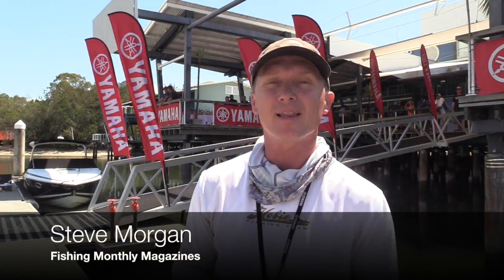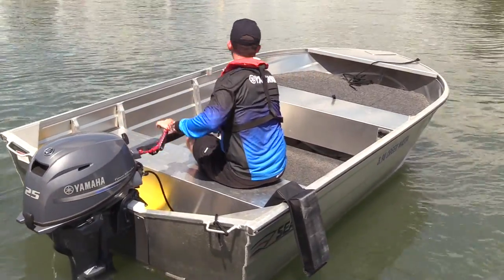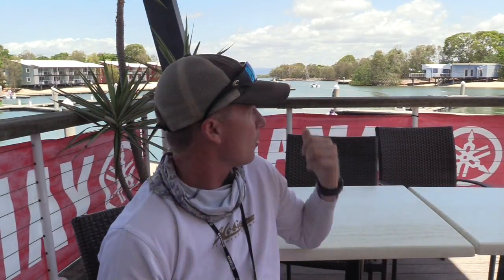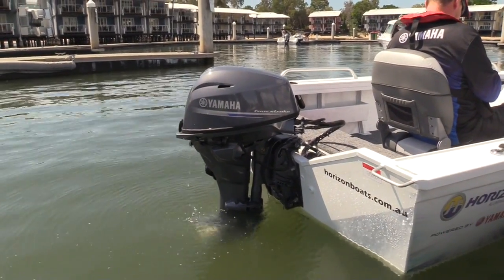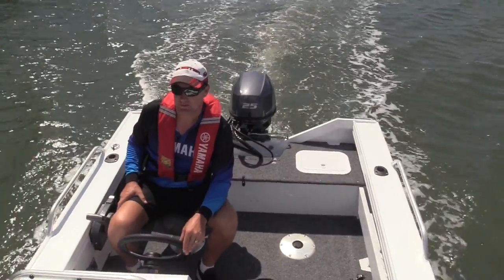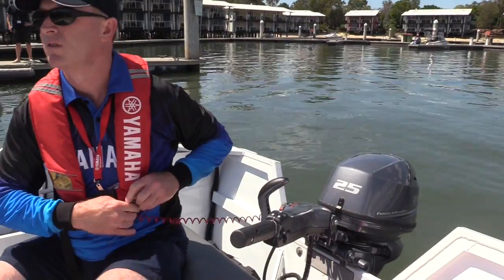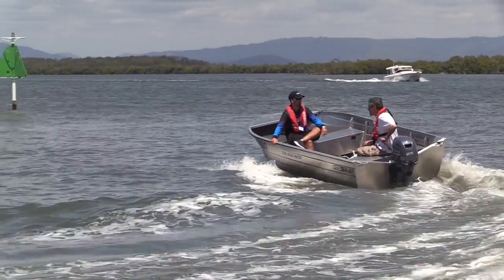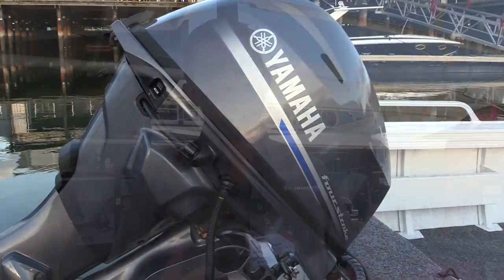First Look | Yamaha F25 Launched to the Australian Market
Yamaha's new version of the 25HP 4-stroke outboard was launched in Australia. Significantly lighter, more powerful and economical than its predecessor, everyone seems excited about the lightest 25HP 4-stroke on the market today.